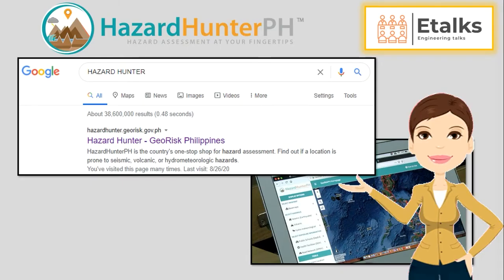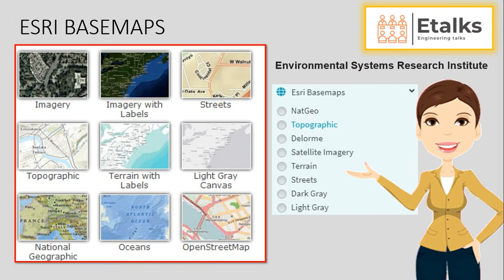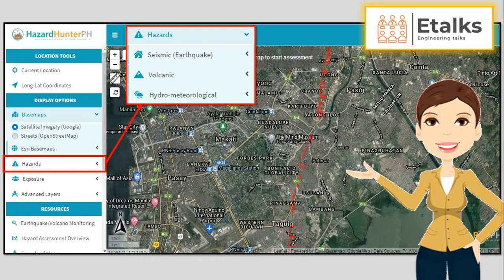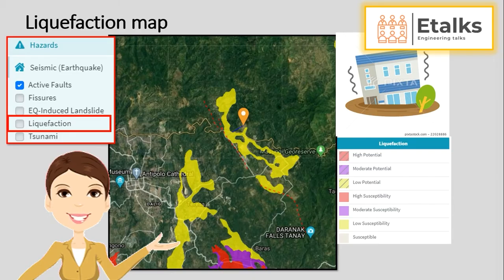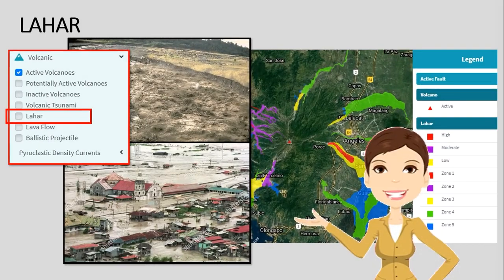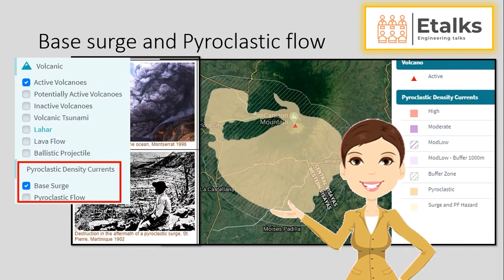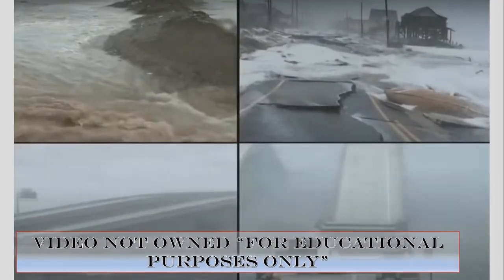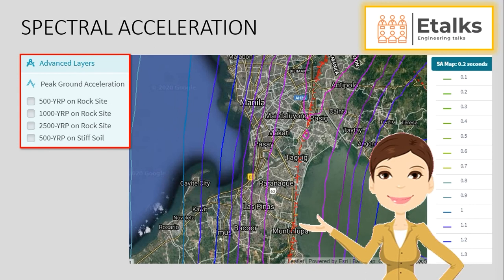Things to know before buying a real estate in the Philippines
What are your considerations in acquiring lands and properties?
A higher place to avoid flood?
Away from fault line?
Safe from other hazards?
Hazard hunter can help you.